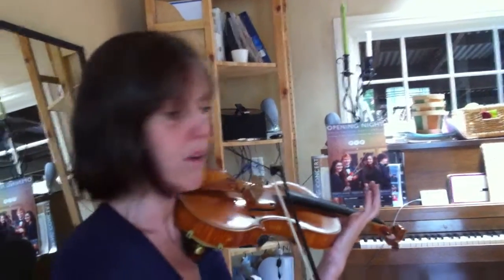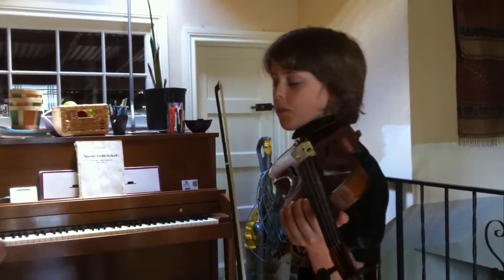IMG9436 - Dashiell's lesson 5-25-13